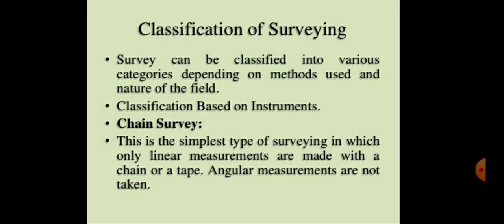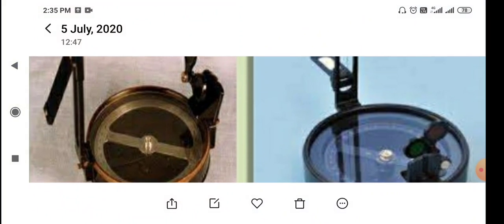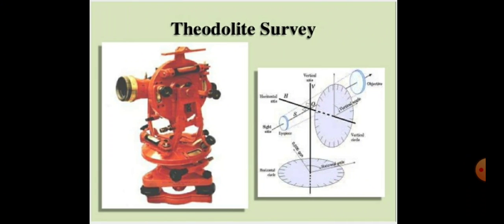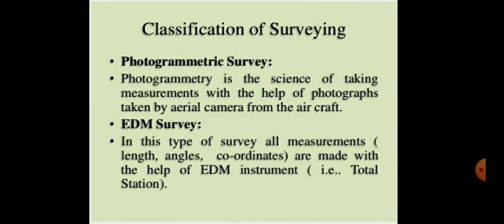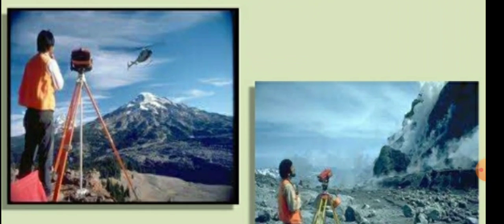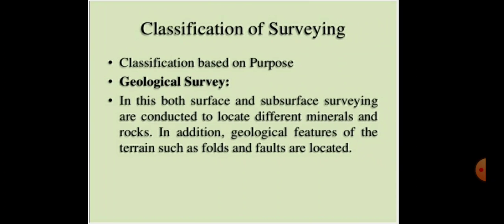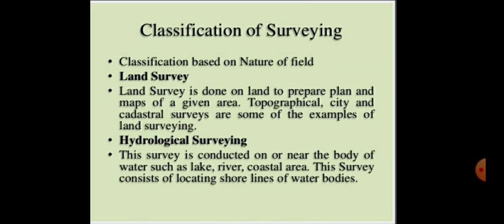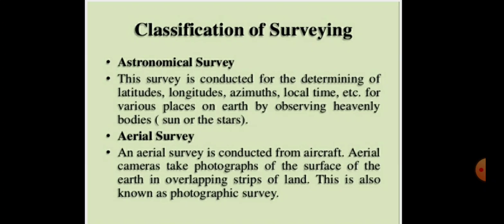Surveying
Classification of surveying